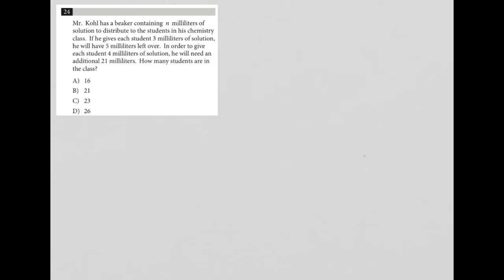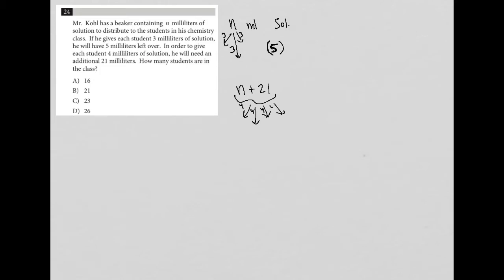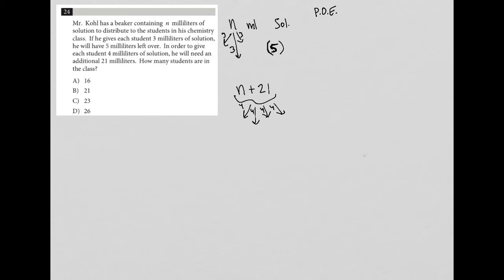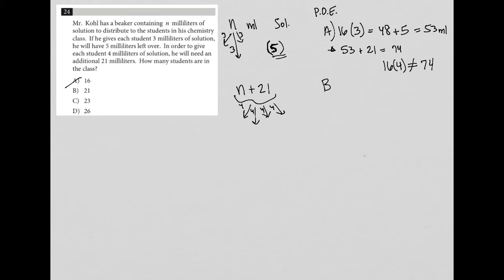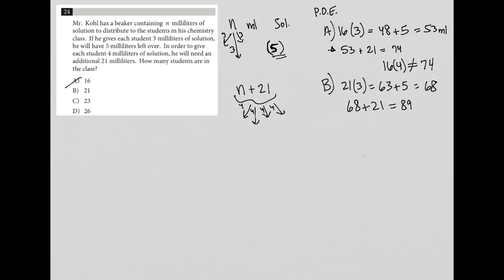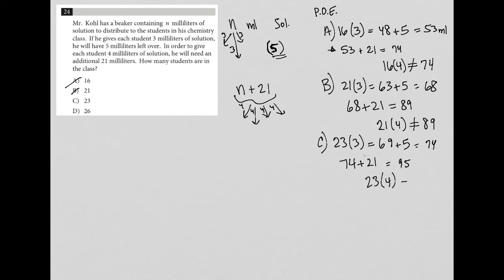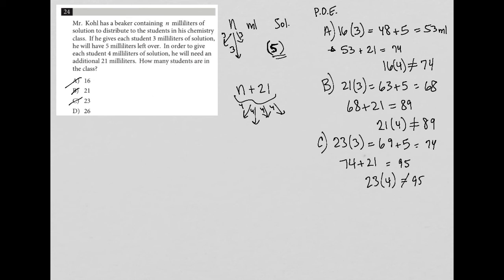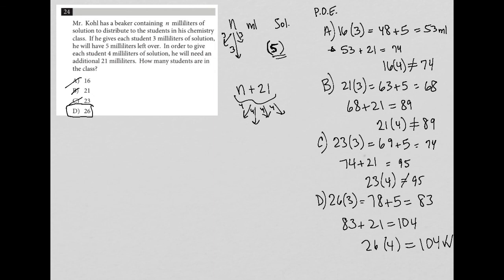Mr. Kohl has a beaker containing n milliliters of solution to distribute to the students in his...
Official SAT Test 3, Section 4, Question 24:

Mr. Kohl has a beaker containing n milliliters of solution to distribute to the students in his chemistry class.  If he gives each student 3 milliliters of solution, he will have 5 milliliters left over.  In order to give each student 4 milliliters of solution, he will need an additional 21 milliliters. How many students are in the class?